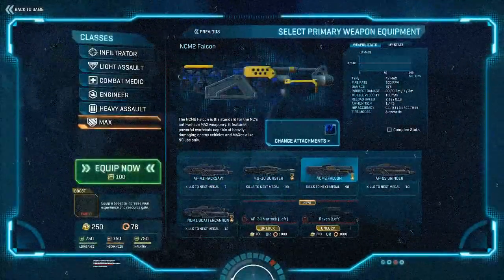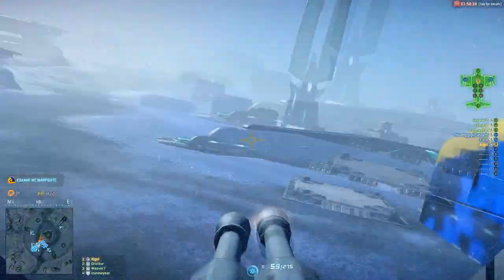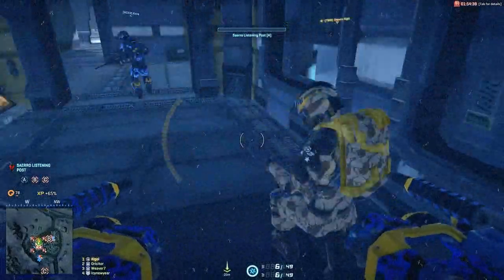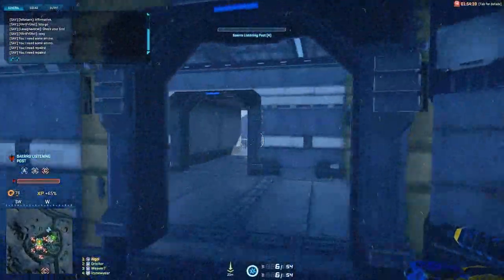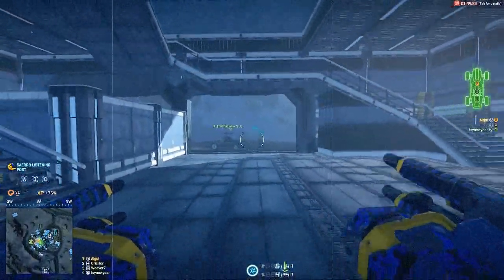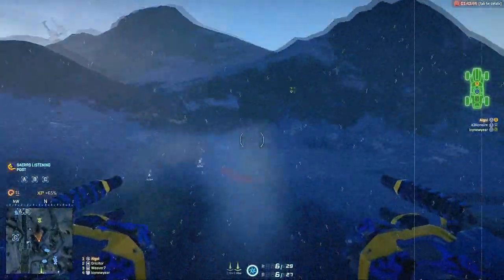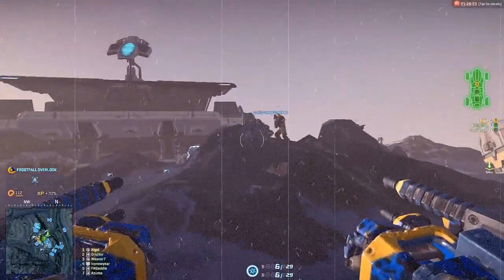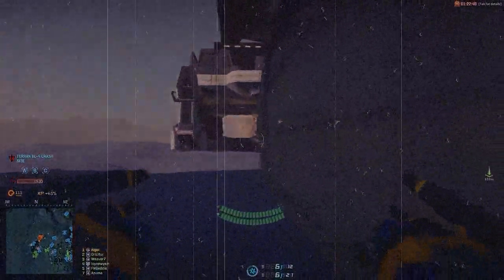How to use a Max Suit: Planetside 2 - New Conglomerate Remastered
A short tutorial on how to effectively use a New Conglomerate Max Suit and some tips you may not have known!

Recorded on Mattherson